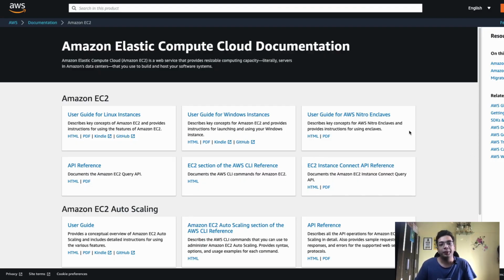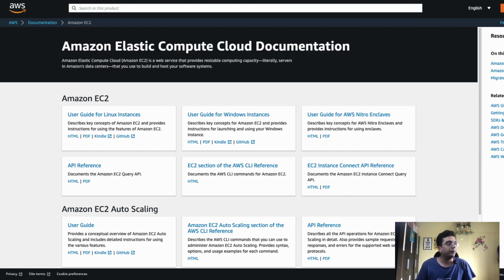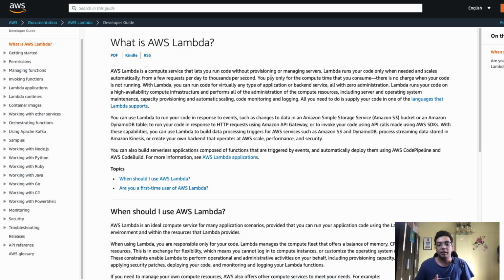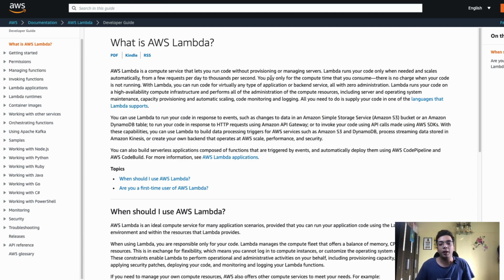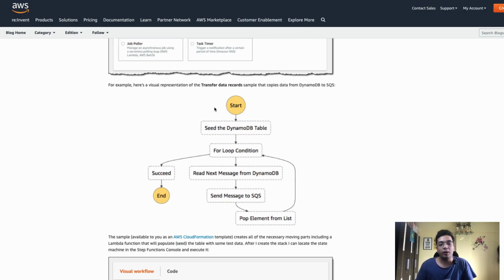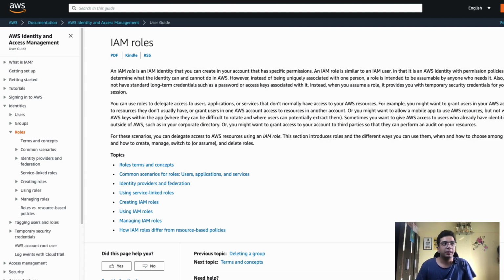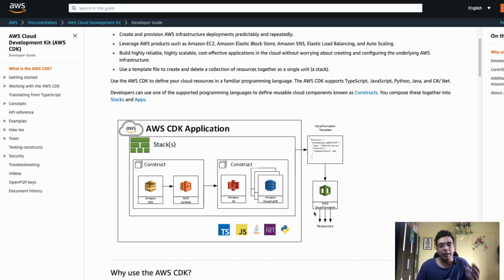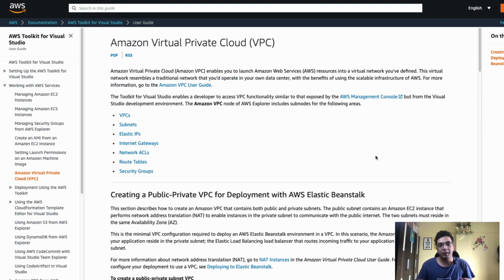Cloud Computing Services that you should know! AWS Azure GCP | Hrishikesh Suslade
Cloud Computing is not new to us. It has been in the market for decades, but it is transforming the way we make and deploy applications.
And this sector is really booming a lot!

In recent years there has been a rapid shift from traditional server-based systems to cloud-based scalable architectures. The key reasons being cost efficiency, easy scalability, and the business model of “Pay as you Go”.

And if you are a Software Developer you will end up using Cloud Computing in some way or another!

Check out my Book A-Z Placement Guide for Software Dev's at Amazon.com
currently available at Discounted prize

Step Function

IAM Roles

VPC
Dynamo DB

Like, So that I can create more content
Share, So that more students can learn